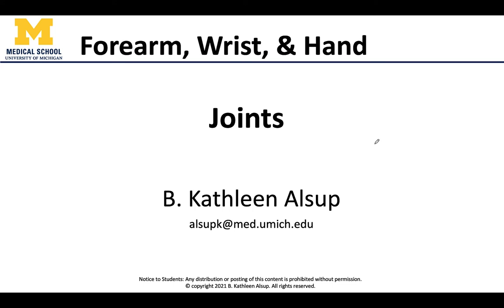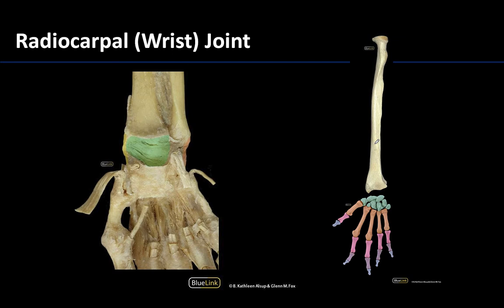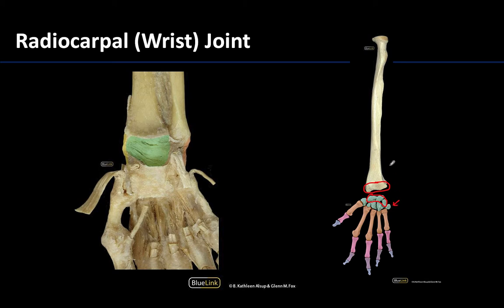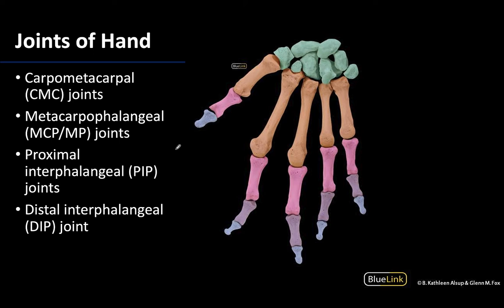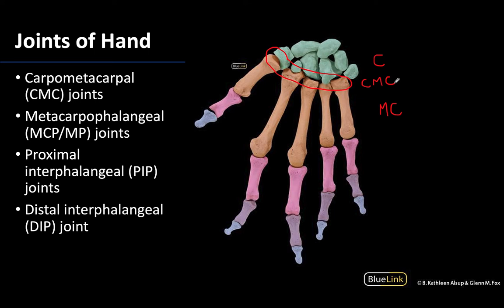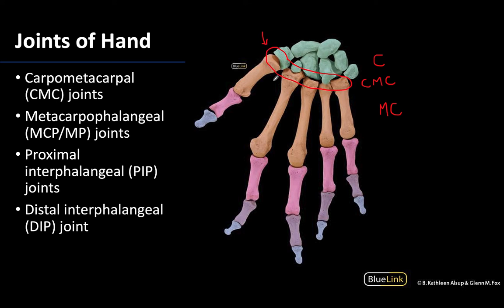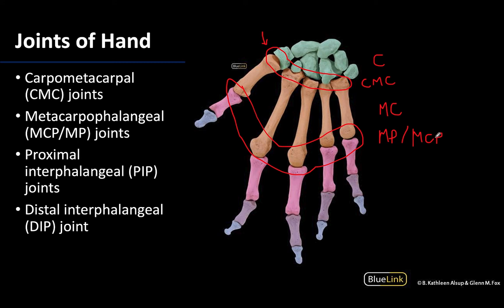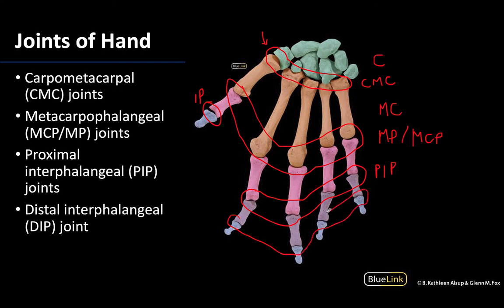Joints - M1 Dissection Supplement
Dr Kathleen Alsup describes tips to best identify the joints of the forearm, wrist, and hand in relation to the supplemental dissection videos for the First Year Medical Anatomy course at the University of Michigan.